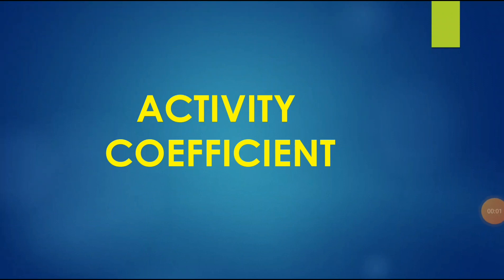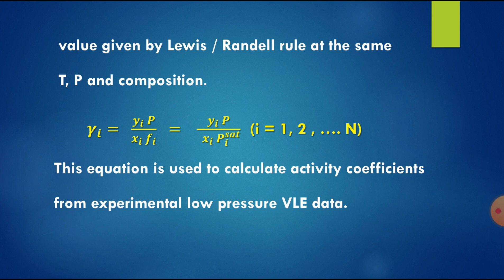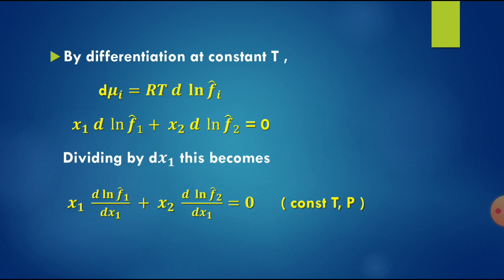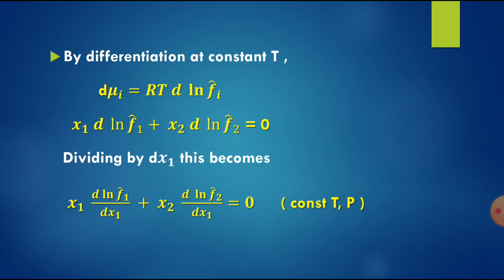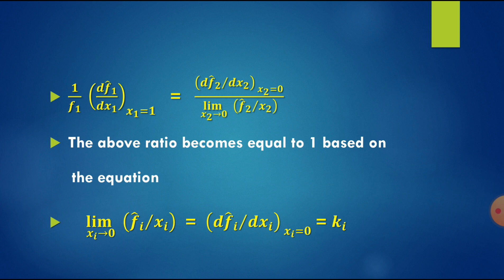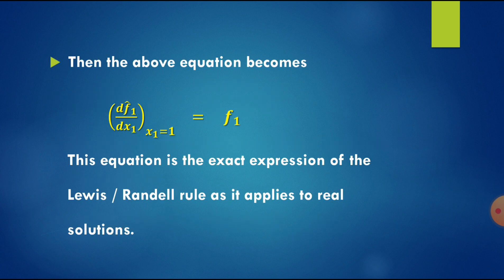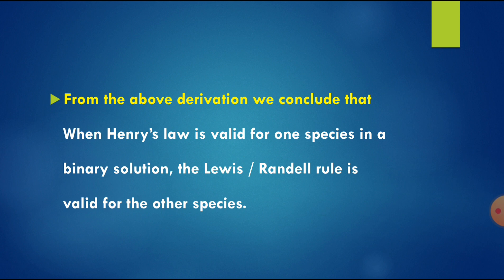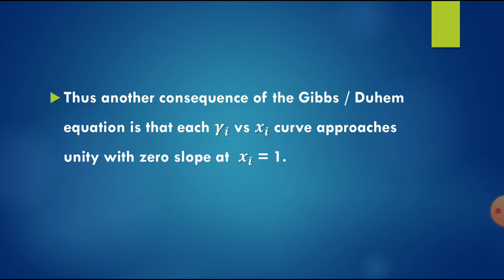ACTIVITY COEFFICIENT - SOLUTION THERMODYNAMICS APPLICATIONS- LECTURE 45